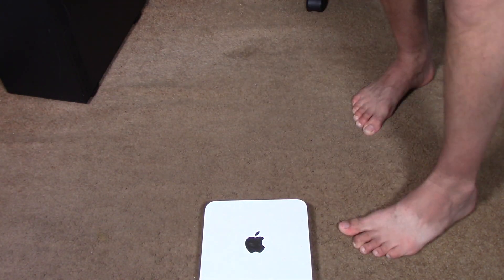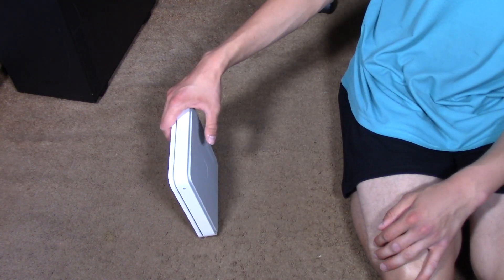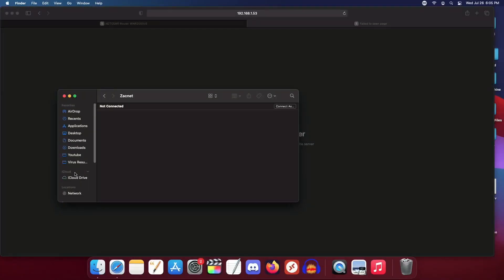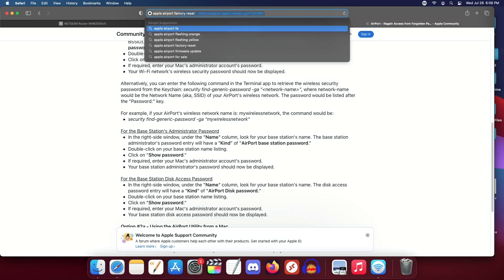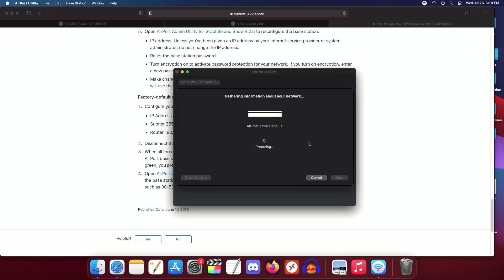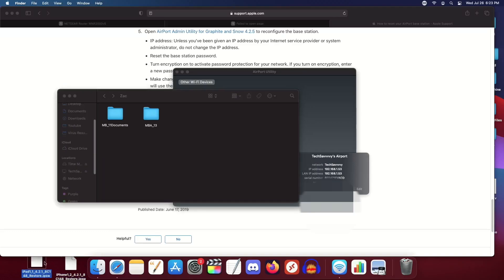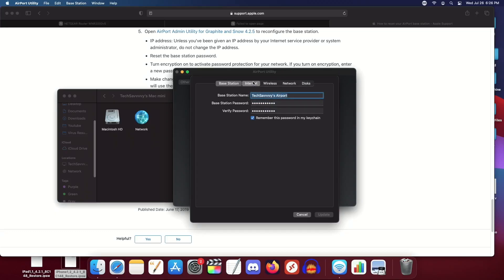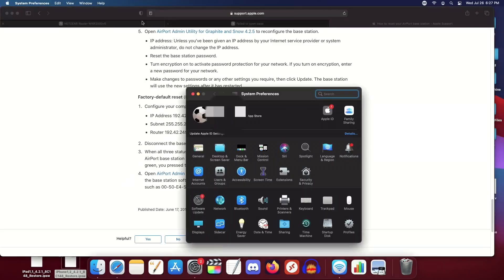Apple A1355 AirPort Time Capsule Setup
My Equipment:

Camera:Canon Vixia HF R800 1080p
OBS Studio for Recording and Live Streaming on my Custom Built PC

Audio
Mixer:Behringer X1832USB
Microphone:Audio-Technica ATW-R2100bi

Main Monitor:Dell S2721HS
Secondary Monitor:Asus VE278Q
Third Monitor:ViewSonic VA2756-MHD
Computers:

My Editing Computer:Apple M1 Mac mini
16GB of Ram
Apple M1 CPU
2 TB SSD

My Custom Build:
Corsair 275r Case
Corsair RMX 750X PSU
Gigabyte Z370p D3 Motherboard
Intel i5-8500 CPU
8GB of Ram
1 TB WD Black HDD
Samsung Evo 970 500GB NVMe
Trendnet TEG-10GECTX